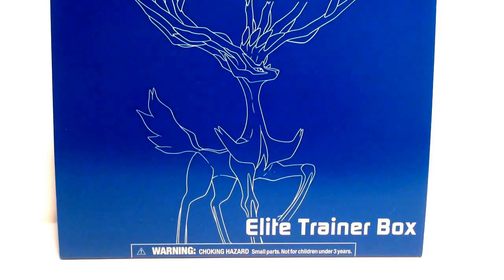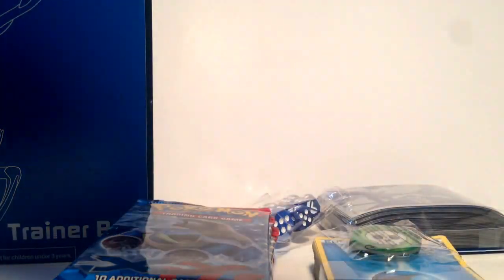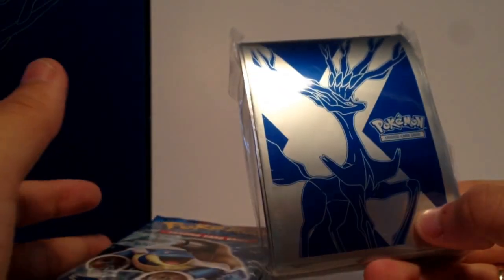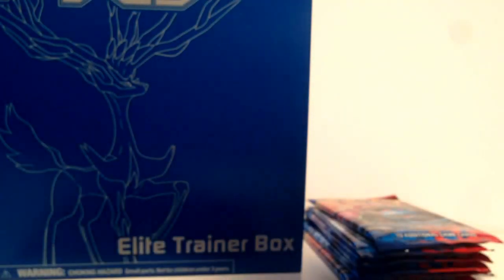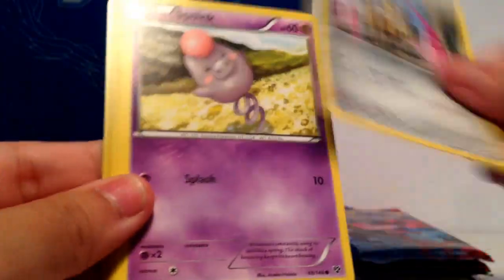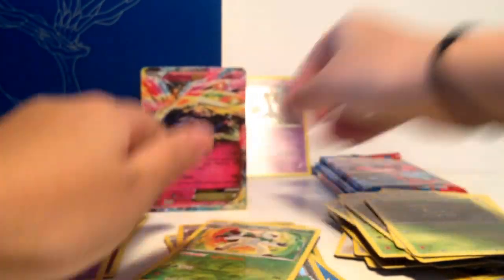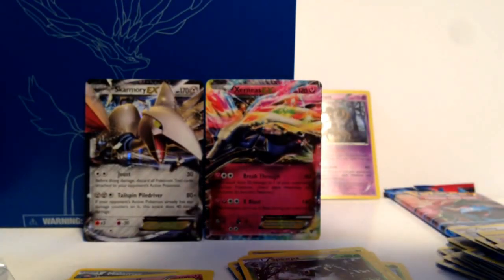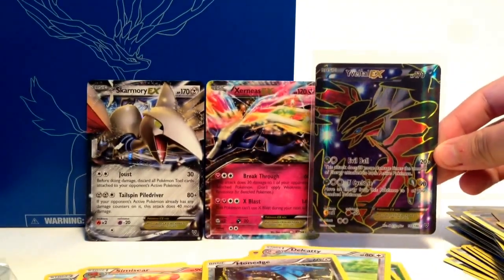Pokemon XY Elite Blue Xerneas Trainer Box Break Review! 3 EX Cards! Full Art!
I had to do re do on the video so some of the packs I opened but I repackaged them as if they were sealed